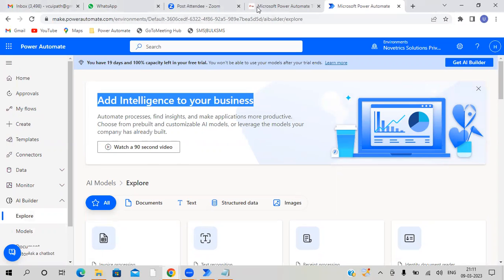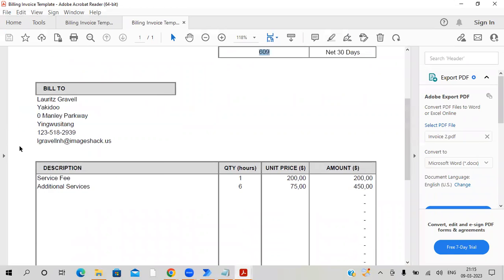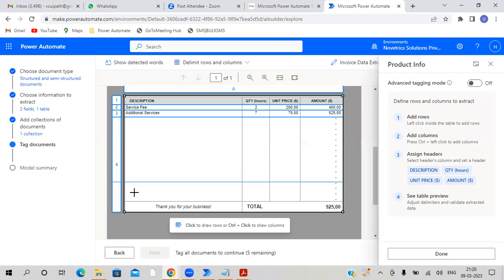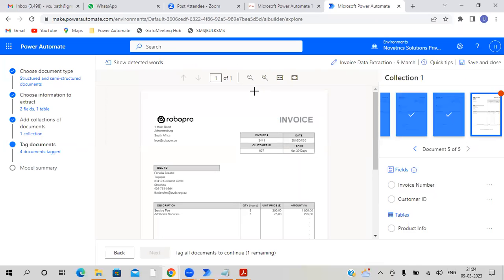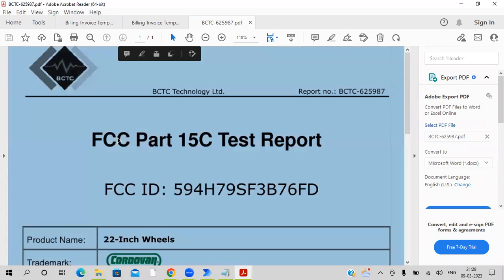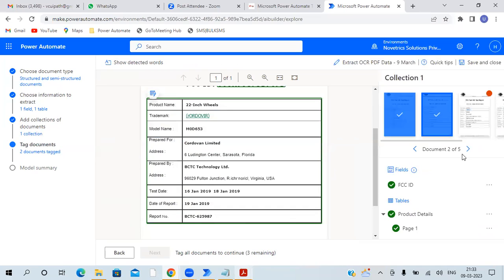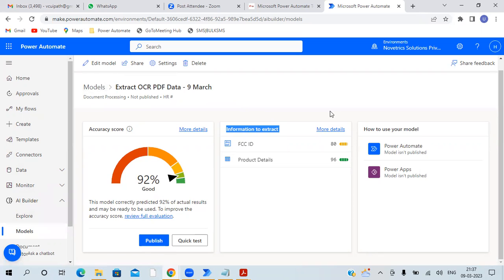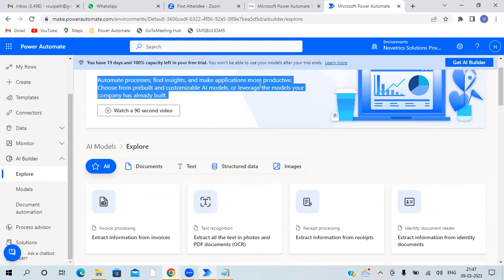How to build an AI model using Microsoft AI builder without writing code?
Masterclass Recap | How to Build AI Models using Microsoft AI Builder without Writing Code?

Did you miss our free live masterclass on how to build AI models using Microsoft AI Builder without writing any code? Don't worry, we've got you covered! In this recap video, we'll go over the key takeaways from the masterclass, so you can still gain valuable insights and knowledge on building AI models.

Our expert presenters guided attendees through the process of creating custom AI templates and using AI Builder to build intelligent workflows and automate processes in their organization. They shared real-world examples and case studies, demonstrating how AI Builder can unlock the power of AI for businesses of all sizes.

In this video, we'll recap the masterclass and highlight the key takeaways, including what AI Builder is and how it works, creating custom AI templates, and using AI Builder to build intelligent workflows. We'll also share the real-world examples and case studies presented in the masterclass, giving you a better understanding of how AI Builder can benefit your organization.

If you're interested in learning more about how to get started with Power Automate, we'll also share information on our free counseling service, which is available to all attendees.

Whether you're a beginner or an experienced AI developer, this recap video is a great way to catch up on what you missed in our masterclass. So, sit back, relax, and let us recap the masterclass for you!

Key takeaways from the masterclass:
1. What is AI Builder and how it works.
2. Creating custom AI templates without writing code.
3. Using AI Builder to build intelligent workflows and automate processes.
4. Real-world examples and case studies.
5. Free counseling on how to get started with Power Automate.
Are you curious about the future of work and how technology is changing the game? Look no further than Microsoft Power Automate! This powerful tool is transforming the way we work by automating tedious, repetitive tasks and freeing up our time for more meaningful work.

With Power Automate, you can create custom workflows that connect your favorite apps and services. Need to update your CRM when a new lead comes in? Power Automate can handle that. Want to automate your social media posts? Power Automate can do that too!

The possibilities are endless, and I'm excited to see how this tool will continue to shape the future of work. Have you tried Power Automate yet?

Explore more about How to get started with Microsoft Power Automate?

Stay Relevant. Stay Competitive.